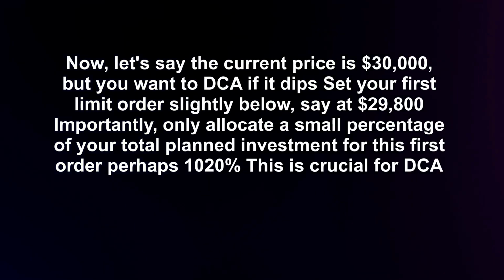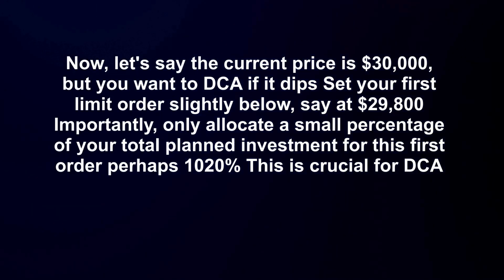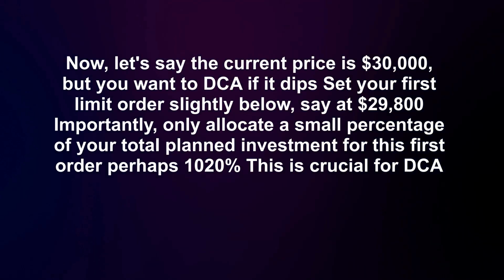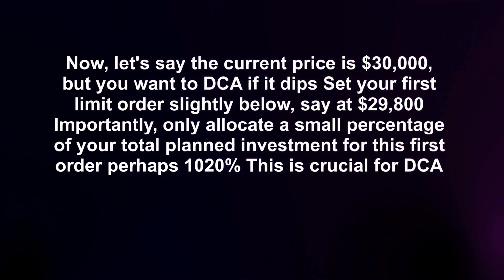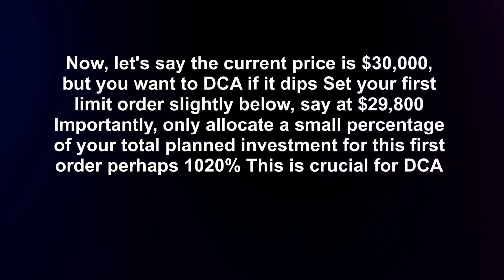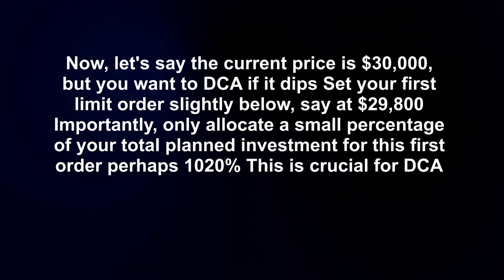How to Make Dca on a Long Leverage Position on Bybit - GUIDE!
How to Make Dca on a Long Leverage Position on Bybit outlines employing a Dollar-Cost Averaging (DCA) strategy on a leveraged long position within the Bybit exchange.

00:00 Intro
00:07 DCA into Leveraged Long Position
00:14 Using Limit Orders for DCA
00:21 Setting Your First Limit Order
00:28 Placing Multiple Limit Orders
00:35 Lower Average Entry Price
00:41 Risk Management